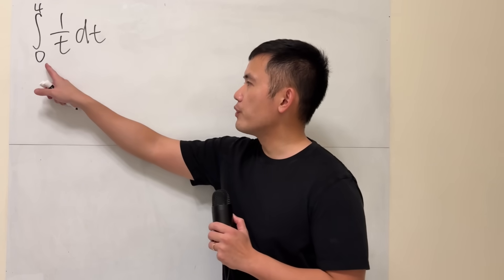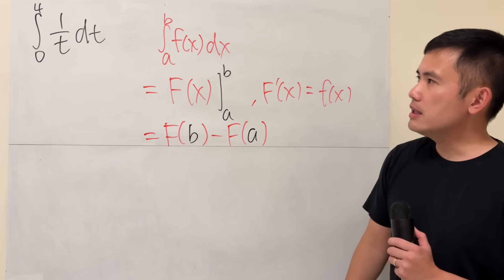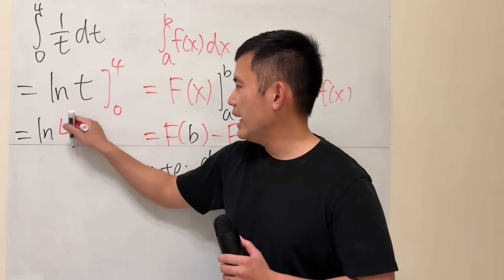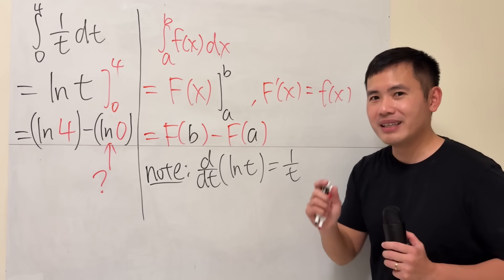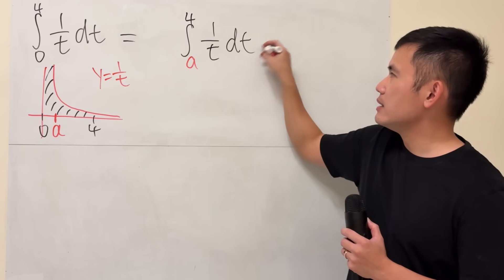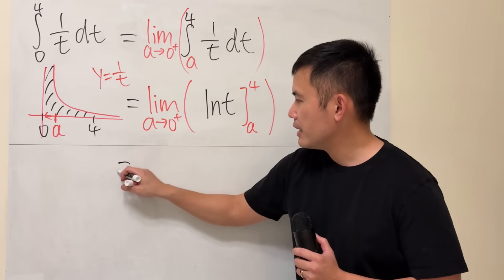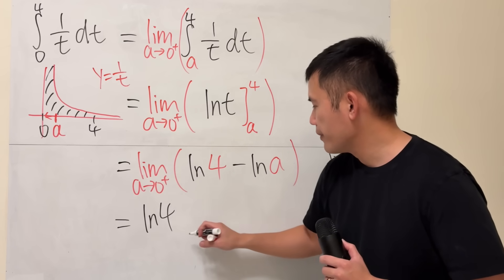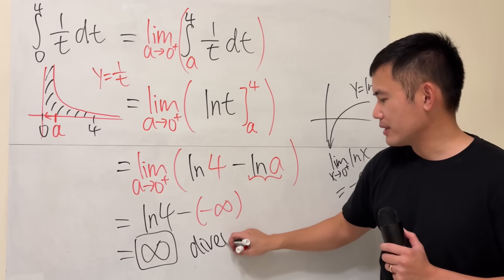Please HELP! Fundamental theorem of calculus: Integral of 1/x from 0 to 4. Reddit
We are asked to use the Fundamental Theorem of Calculus to evaluate the integral of 1/t from 0 to 4, but this is an IMPROPER Integral! So I wonder if this question had a typo or it was meant to be done with a limit. This question is from Reddit r/calculus